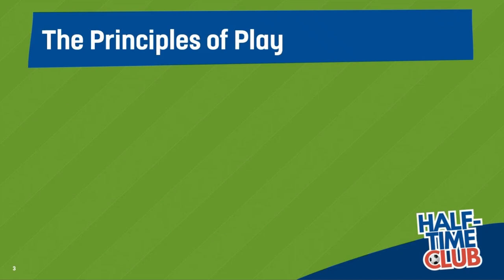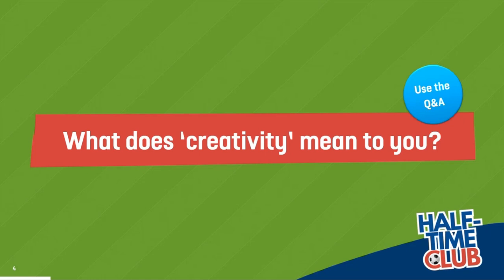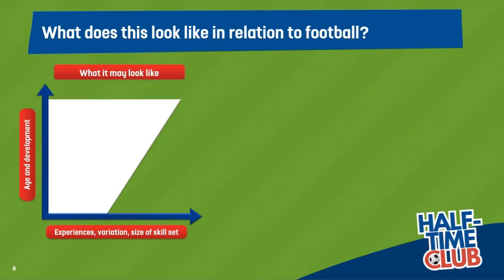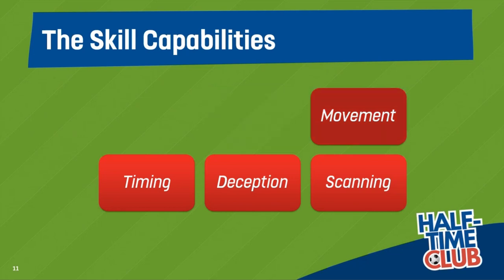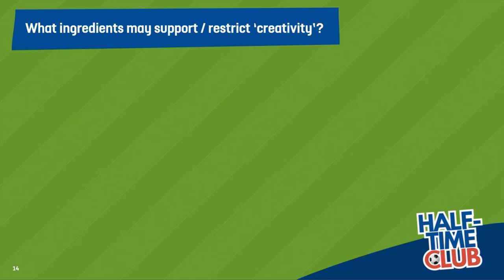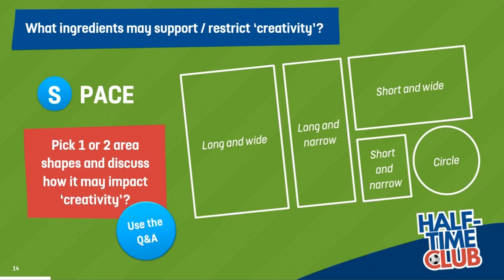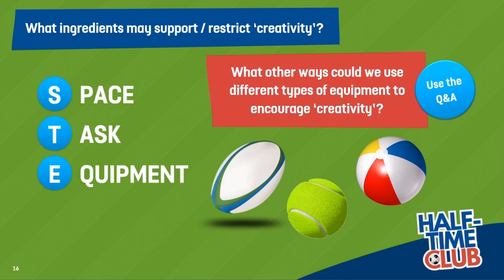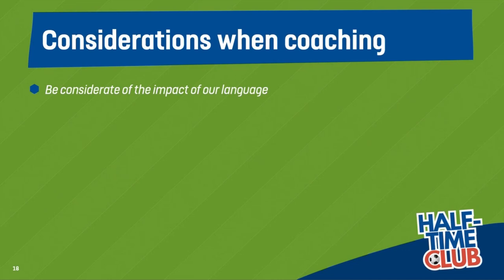Half-Time Club: Be Creative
This is a replay of our Half-Time Club 'Be Creative' edition. We look at the principles of playing, and where creativity may fit in. Within that, we break down what creativity is, and what we think it might be. Find out more about coaching in grassroots Essex football